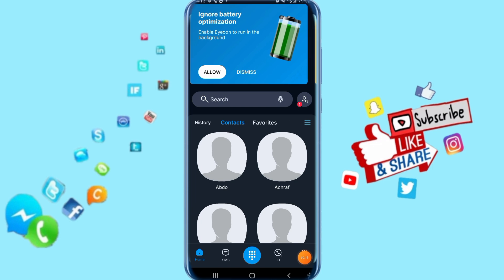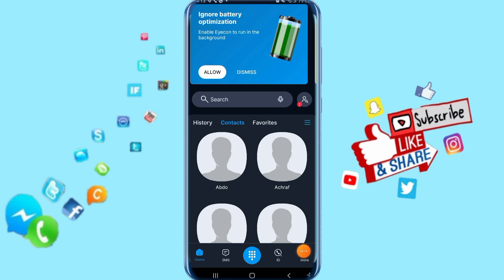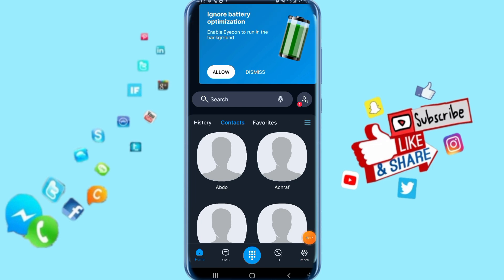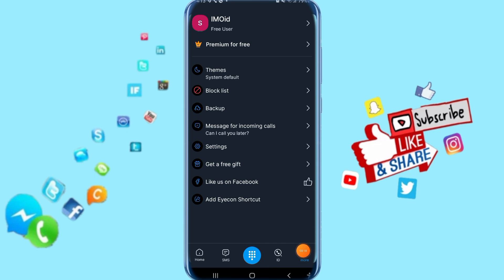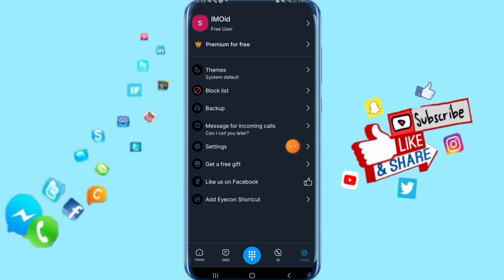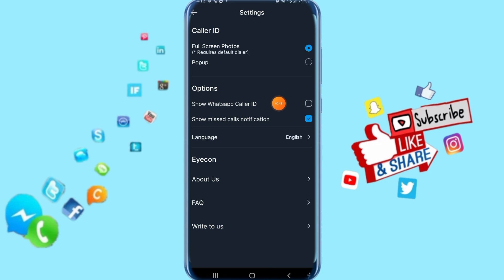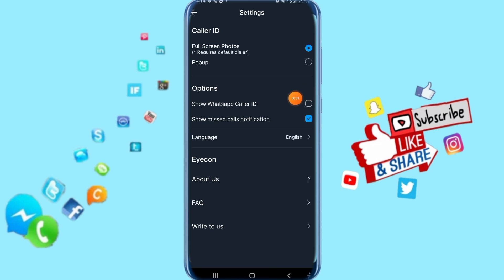How To Disable Hide Whatsapp Caller Id On Eyecon App